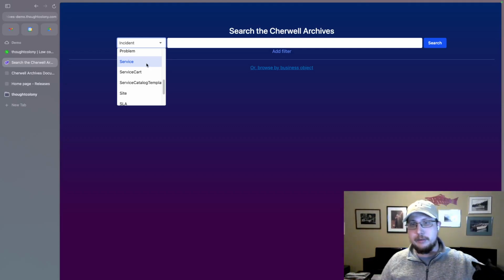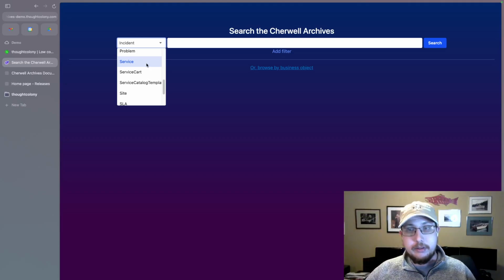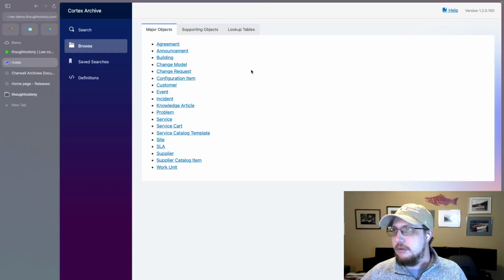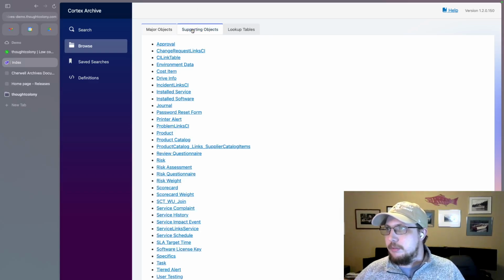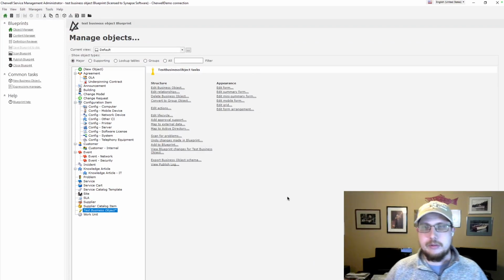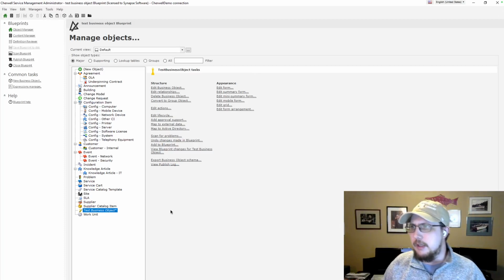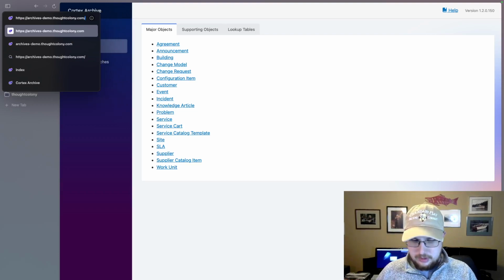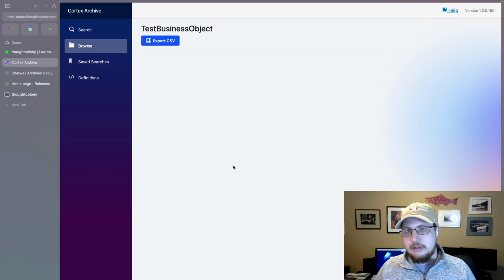Does Cortex work on custom business objects? YES!!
I've gotten this question a lot, so rather than just say "YES" I wanted to *show* it in action.